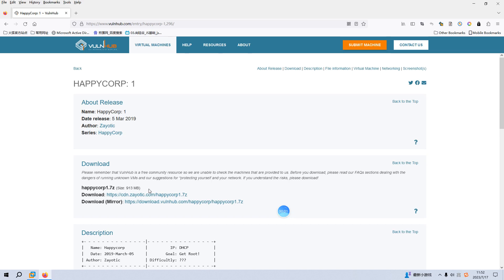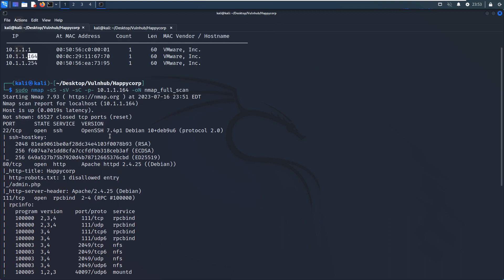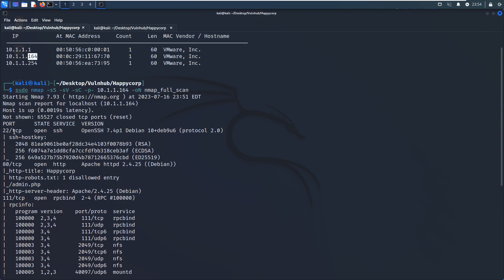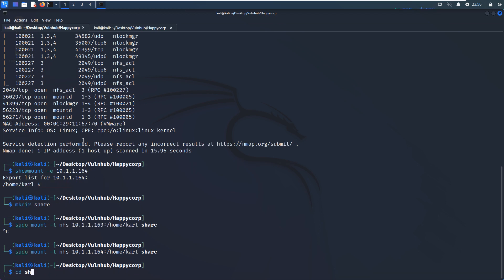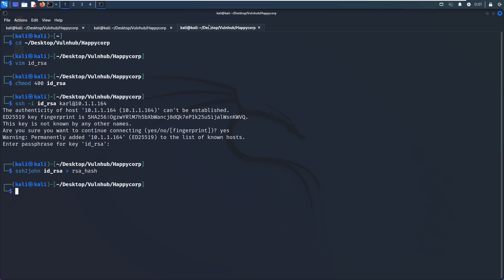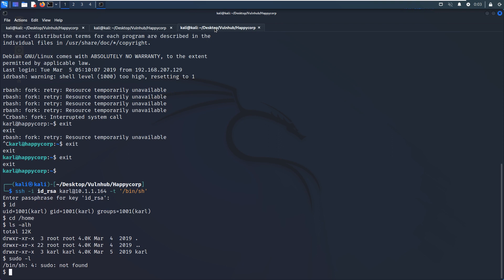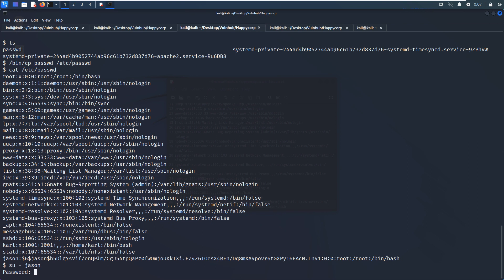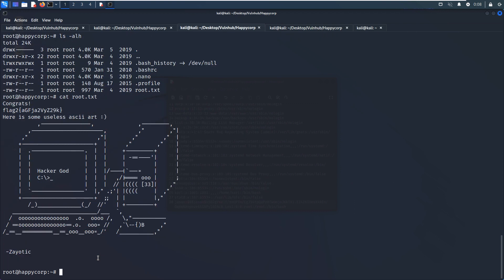Cyber Security | Ethical Hacking | Pentesting Lab | Vulnhub | Walkthrough | Happycorp 1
Virtual Machine Name: HappyCorp: 1